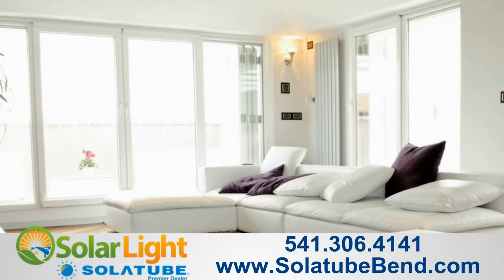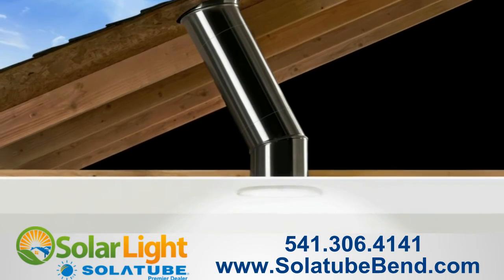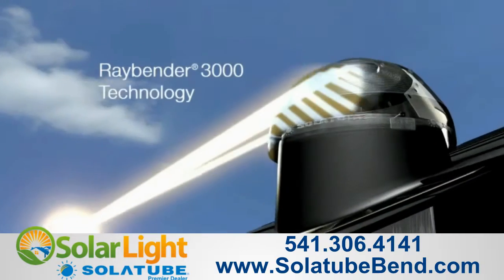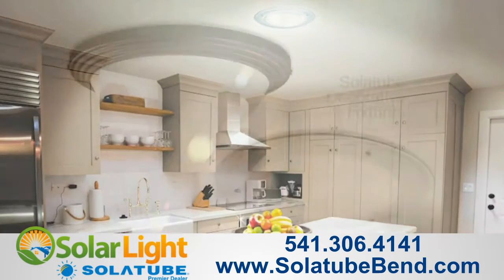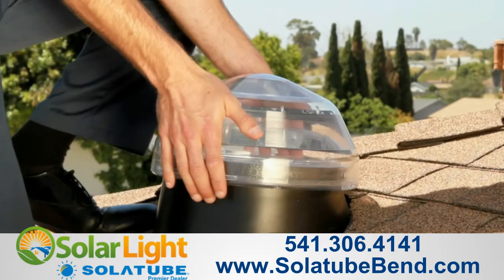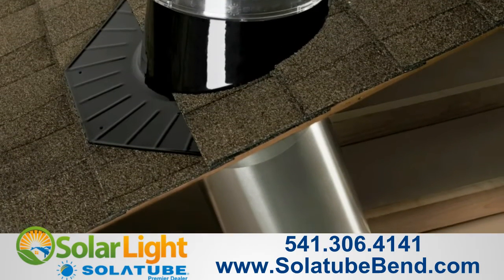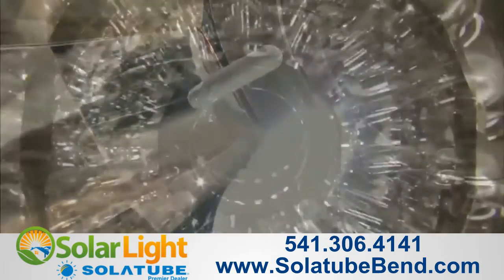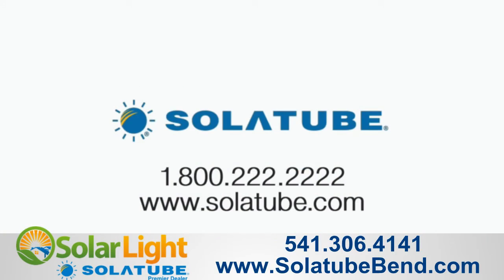What is a Solatube, and How does it work?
Solatube tubular skylight is a great way to brighten up any space in your home or office.